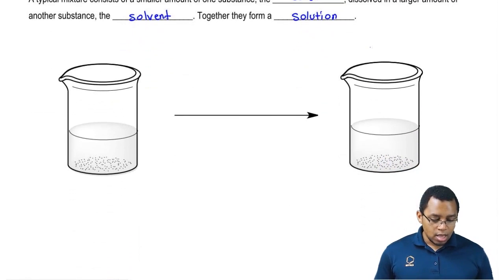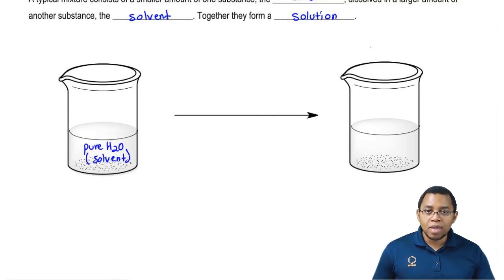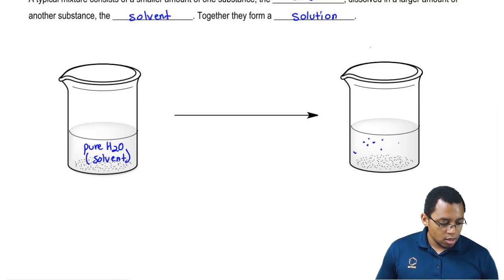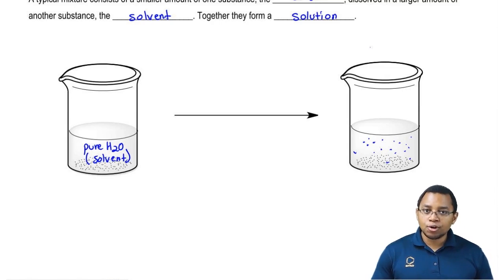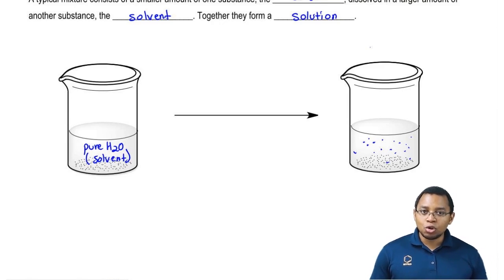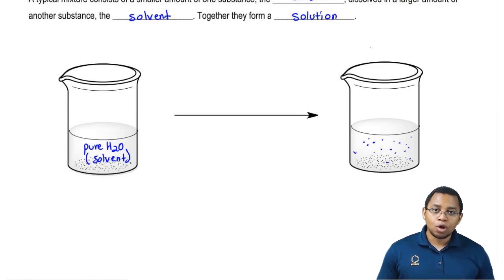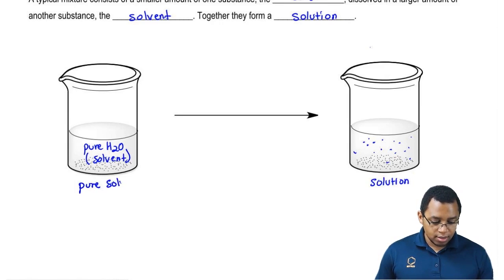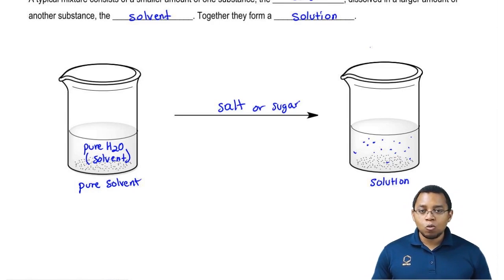The Difference Between a Solute and Solvent